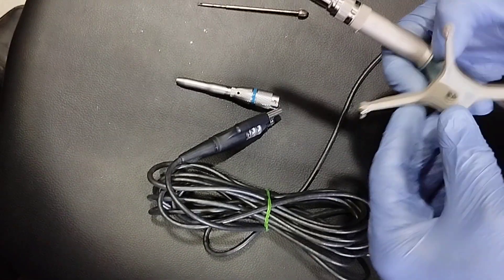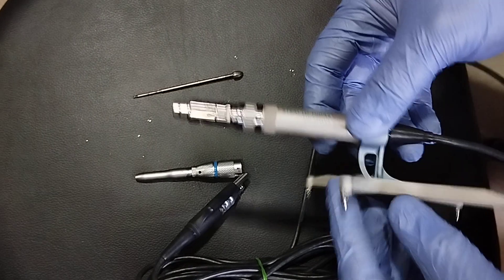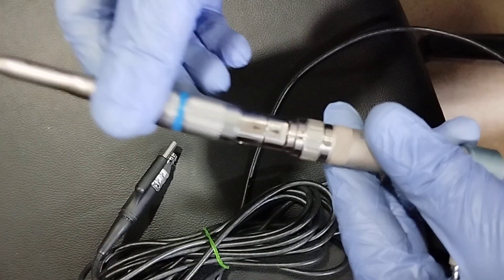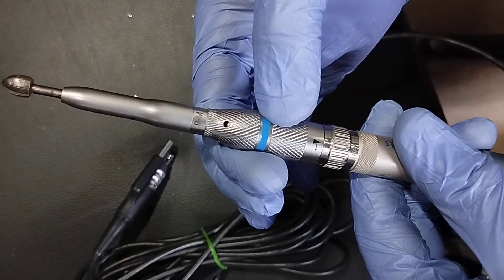EM200N Medtronic stealth midas motor lock and unlock method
navigation drill
skullbase procedure
navigation motor
Navigation attachment
mr8 bur
navigable attachments